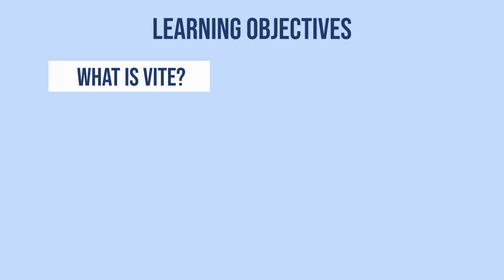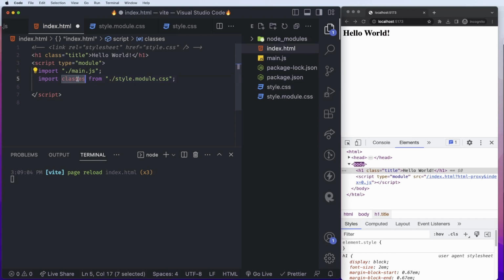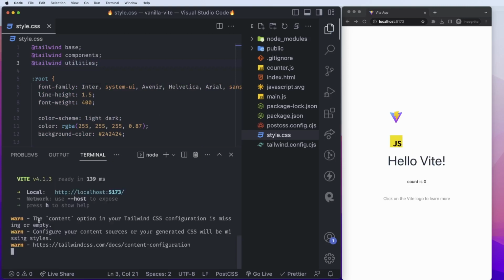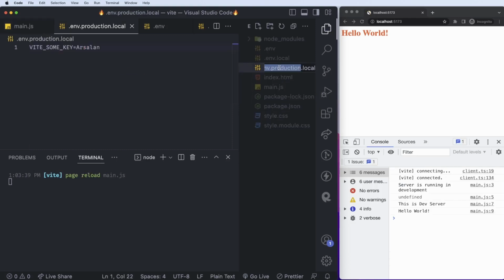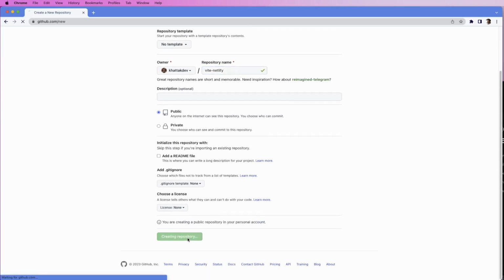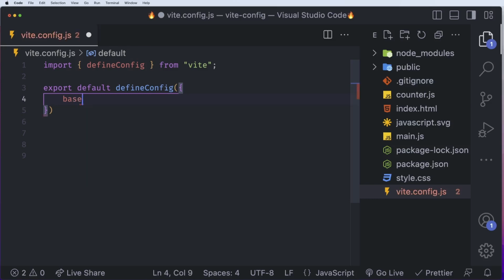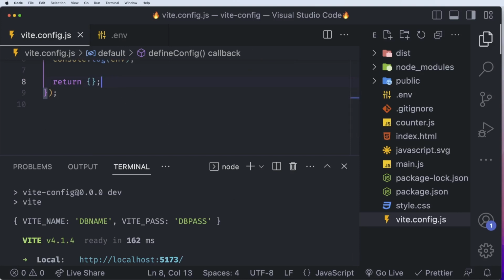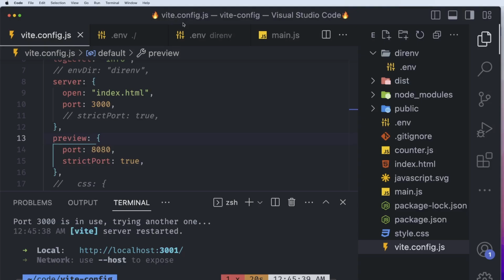Vitejs Complete Course - Zero to Hero | Deploying to Platforms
The course covers various topics, including creating a static server, using templates, integrating Tailwind, using environment variables, deploying to GitHub, Netlify, and Vercel, and configuring Vite. It also discusses the features of Vite, including hot module replacement and static asset handling.

Timestamps:
(0:00:00) Start
(0:01:00) Learning Objectives
(0:02:07) Introduction
(0:03:28) What makes it fast?
(0:05:27) Creating Static Server
(0:18:07) Using Templates
(0:25:17) Tailwind Integration
(0:33:08) Env Variables
(0:41:36) Deployments
(1:01:00) Configurations
(1:31:13) Wrap Up